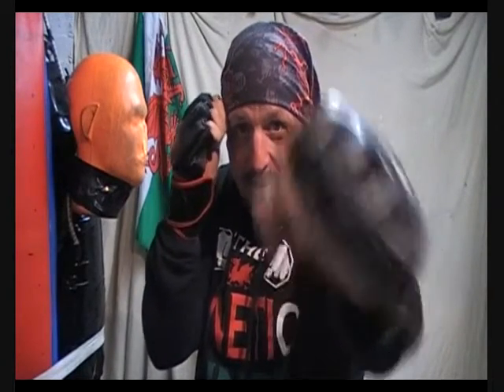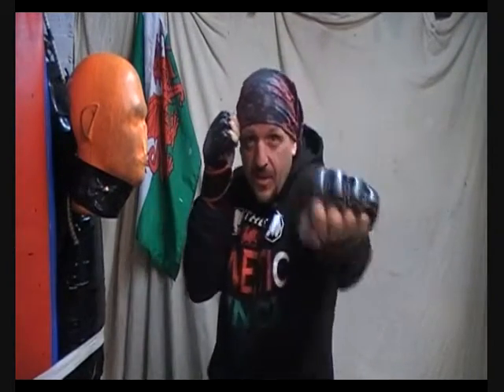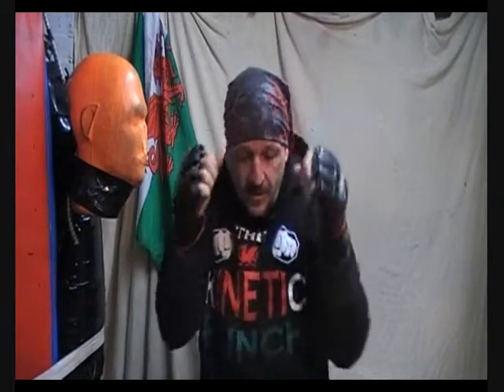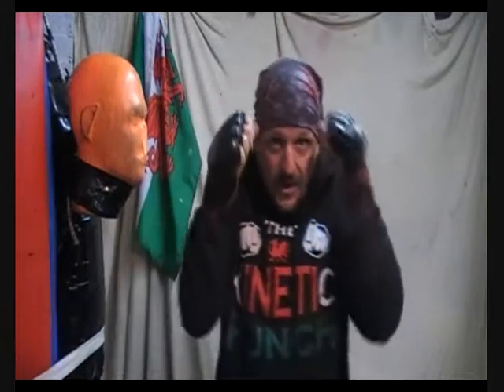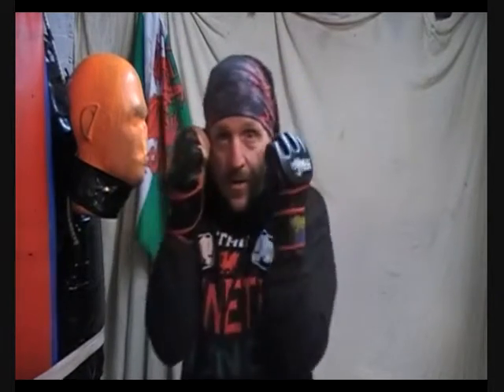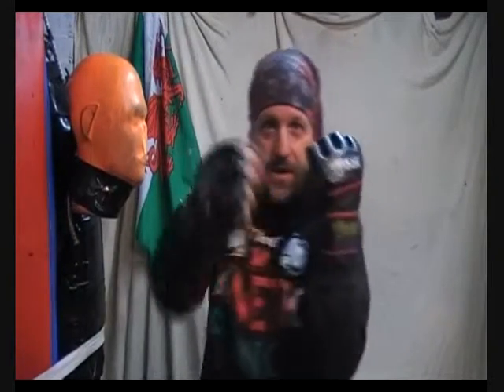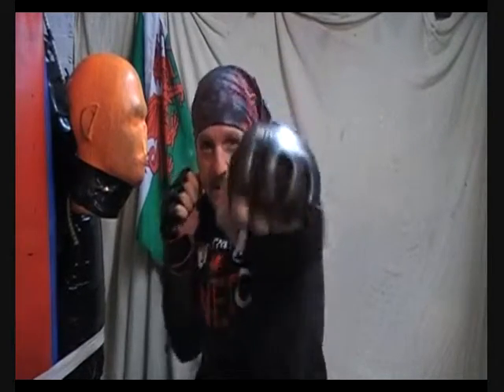kinetic v boxing punch for mma part 37 punching from the guard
kinetic punching from a boxing guard